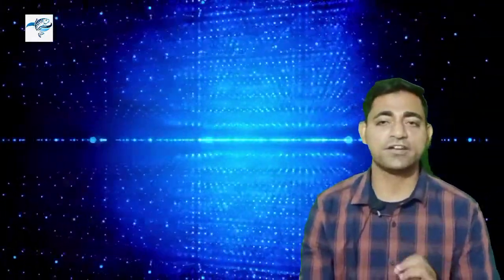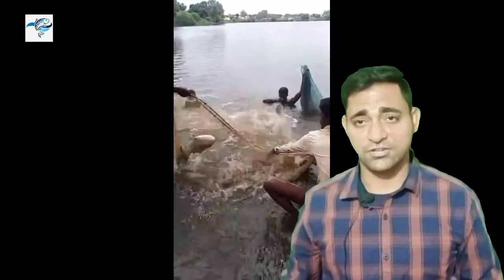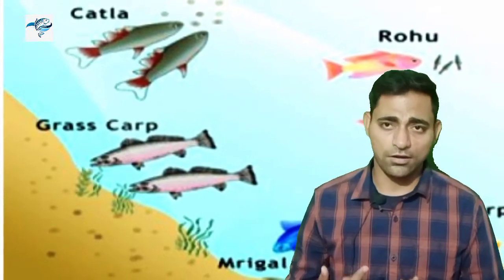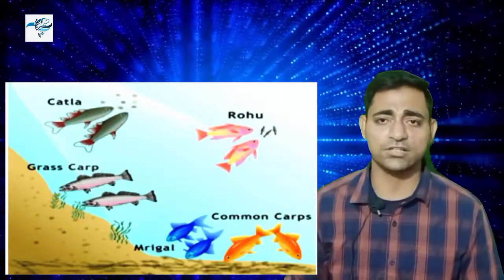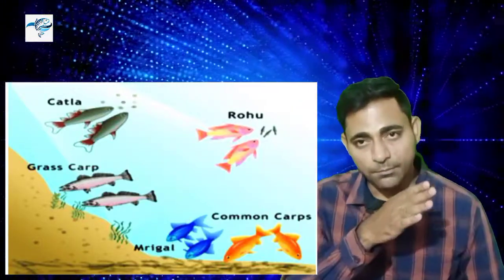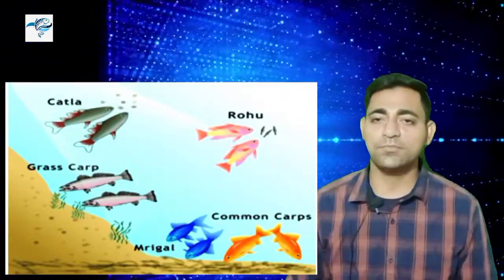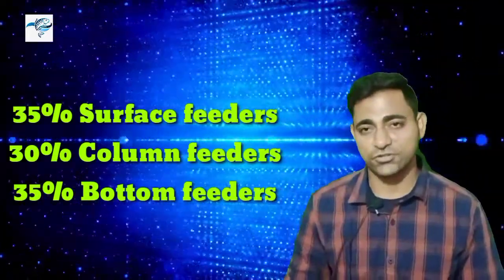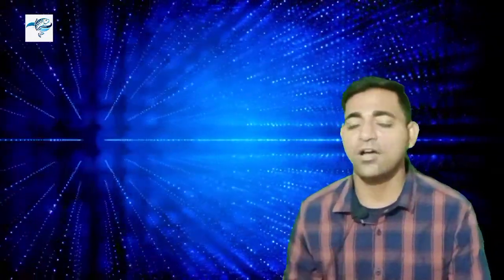Proper stocking density of fish in pond culture/ Namma Bengaluru Fisheries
How many fish in 1 Acre of pond ? Answer in the video.